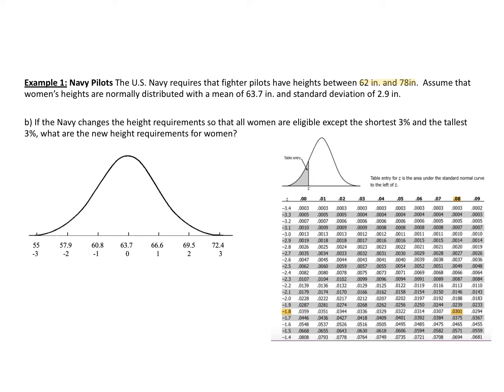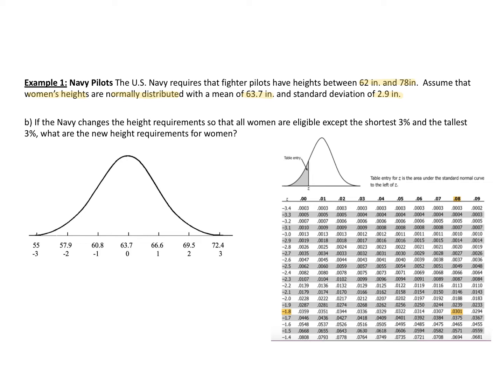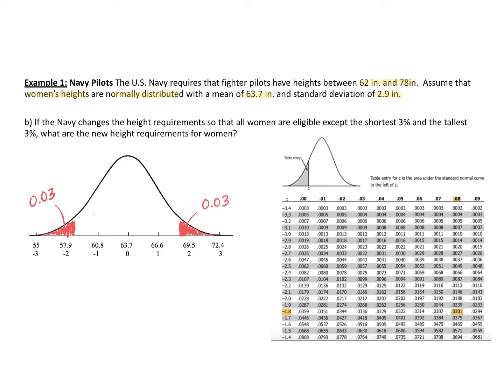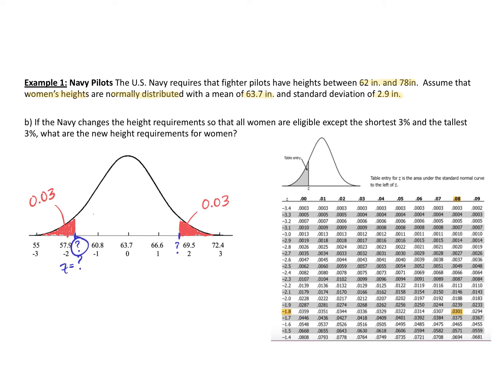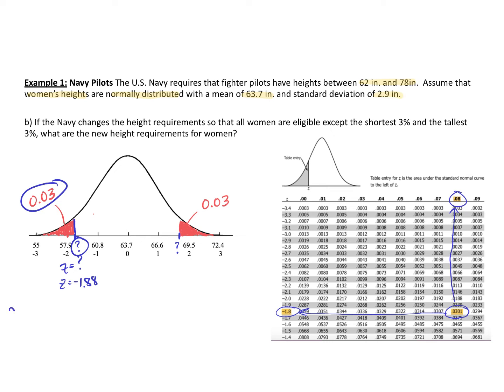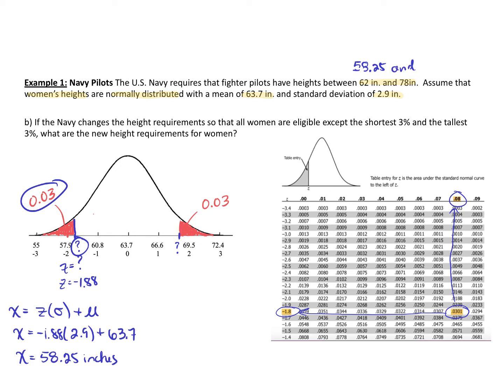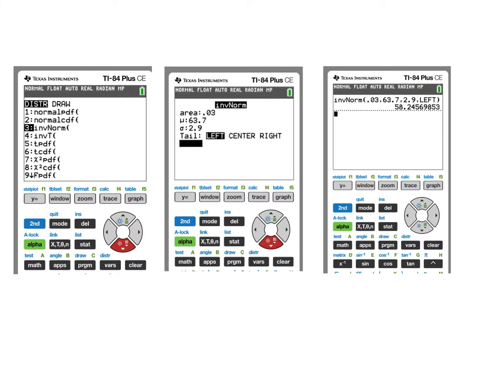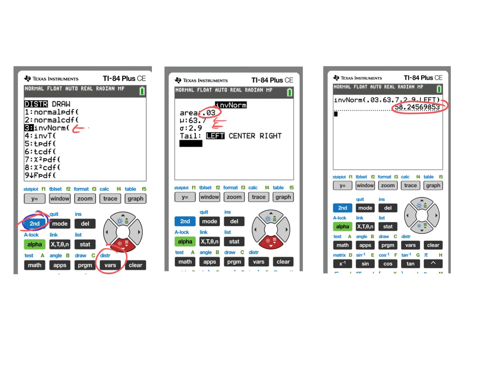Applications of the Normal Distribution - Example 1 (part 2)